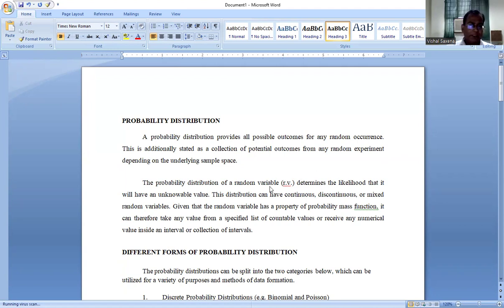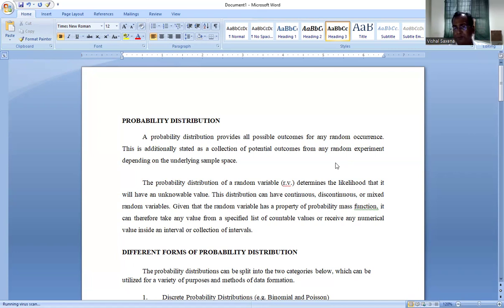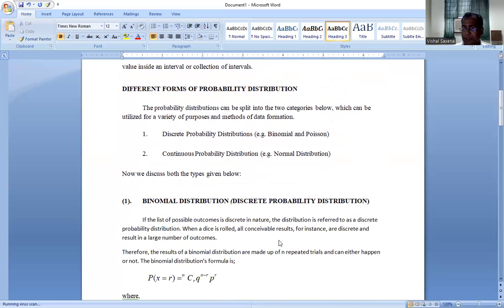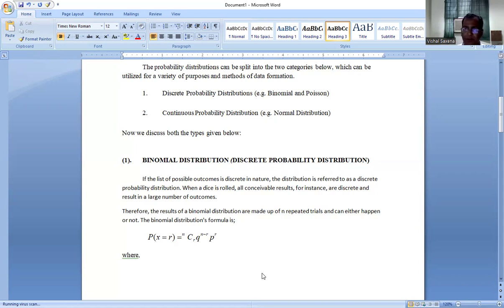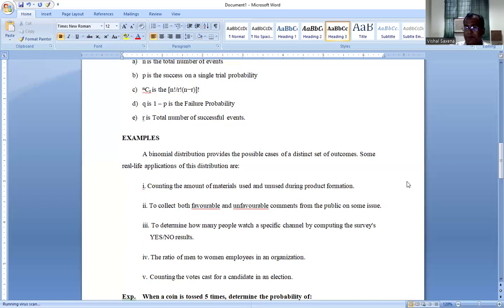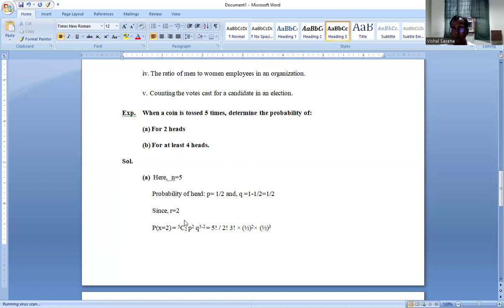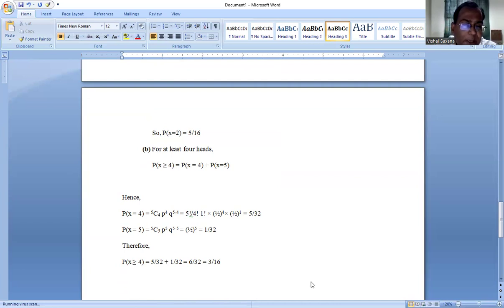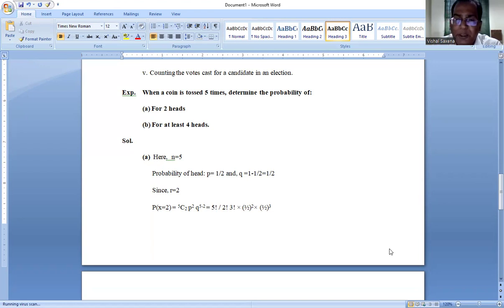JVWU Topic - Basics of Binomial Probability Distribution Dr. Vishal Saxena